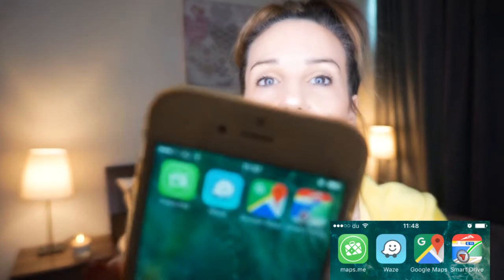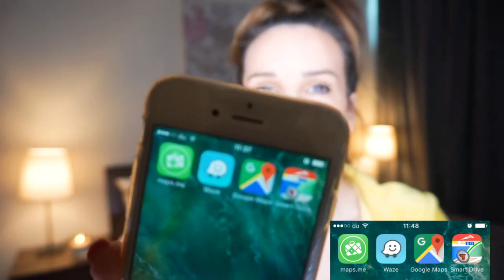4 Best GPS Dubai Road Map Navigation Apps Free: Dubai Expat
Here are the 4 Best GPS Dubai road map navigation apps free that you can download to your phone. They work worldwide, not just Dubai, but as a Dubai expat it's still a learning curve finding your way around.

I did tons of research and found the 4 best navigation apps for Dubai so wanted to share with you all since we all know traffic here is a nightmare!

Debbie x